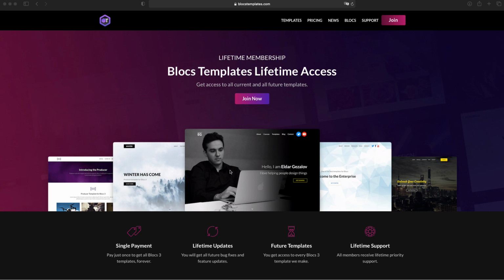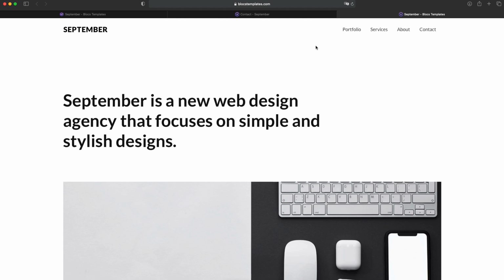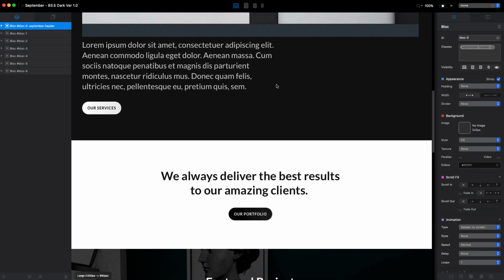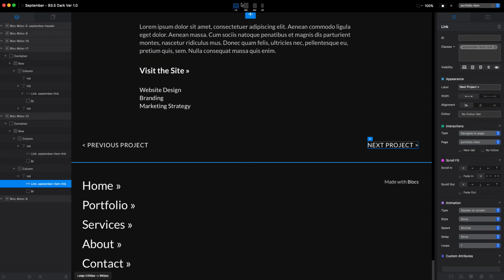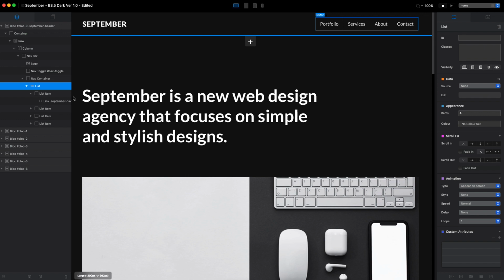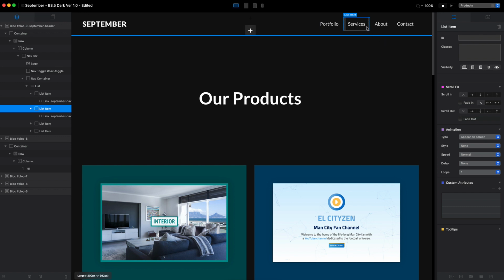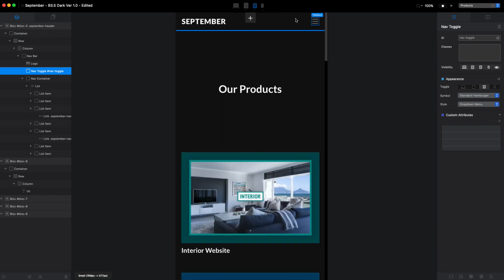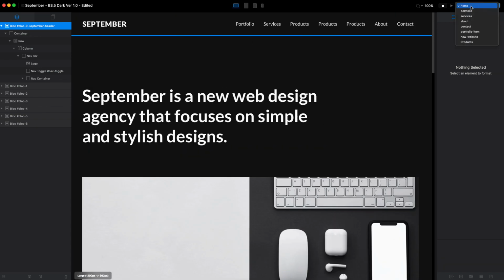September Template for Blocs